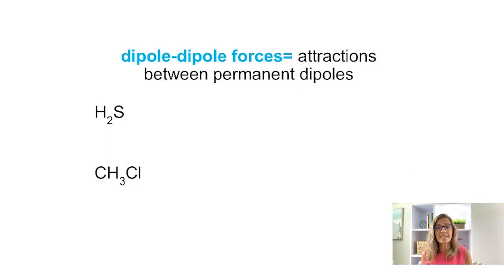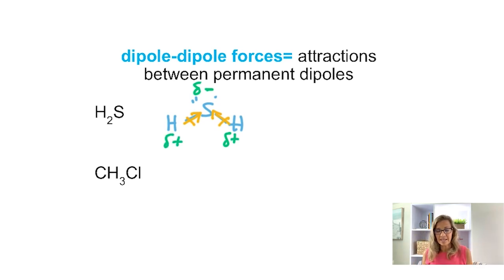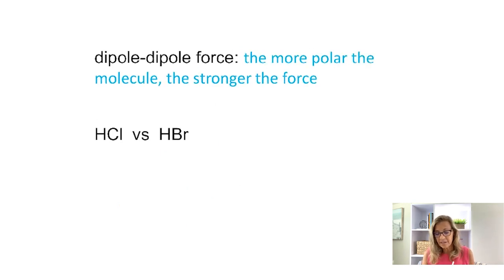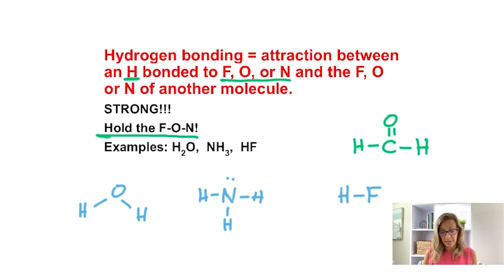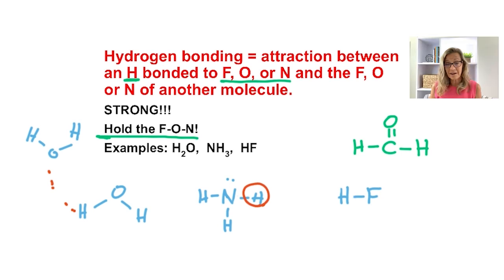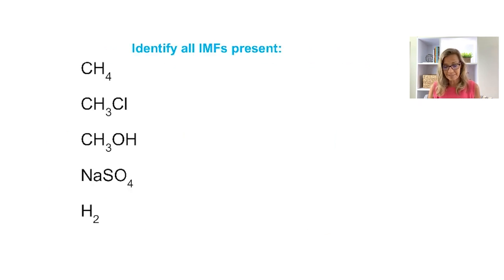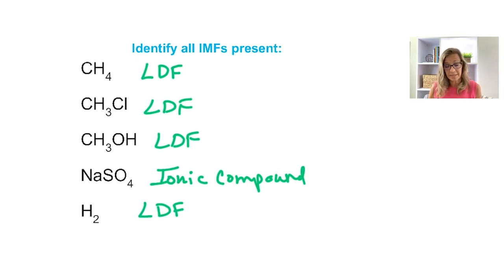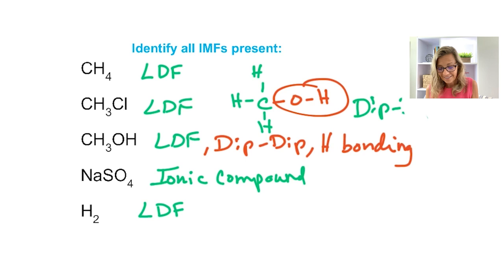Dipole-dipole forces and hydrogen bonding - Episode 36 of Crush Chem in 5 minutes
Dipole-dipole forces and hydrogen bonding are generally stronger intermolecular forces. Learn how to identify these forces in molecules and how to compare the relative strength of IMFs between molecules.  Examples!